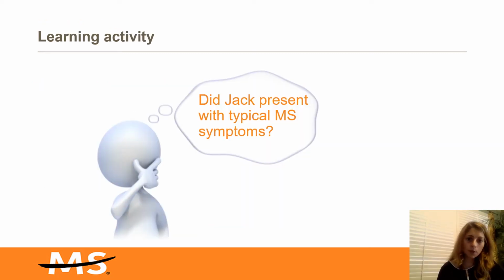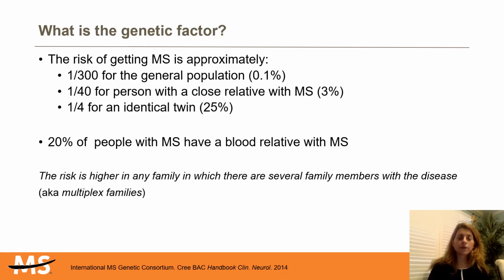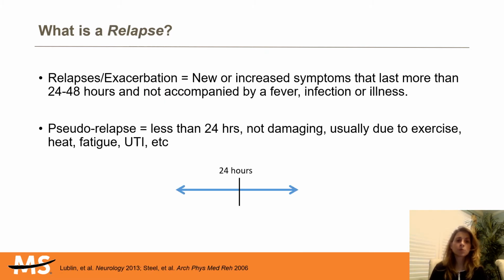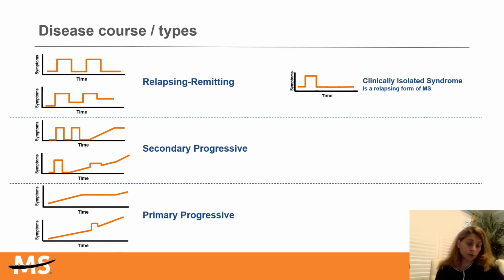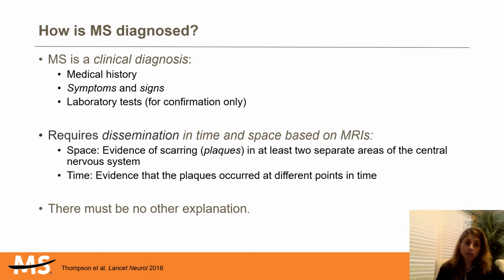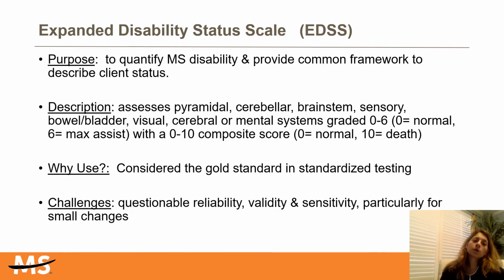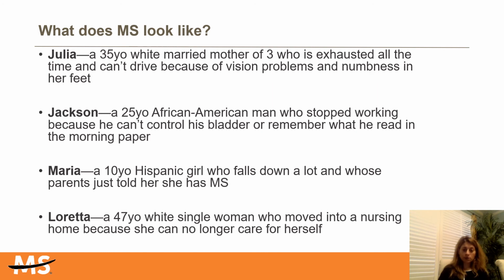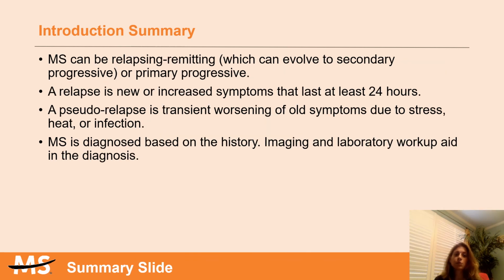MS and Rehabilitation: A Comprehensive Approach to Care, Module 1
Presented by:

Rola Mahmoud, MD, neurologist, St. Luke’s MS Center, Kansas City, MO (speaker/author)